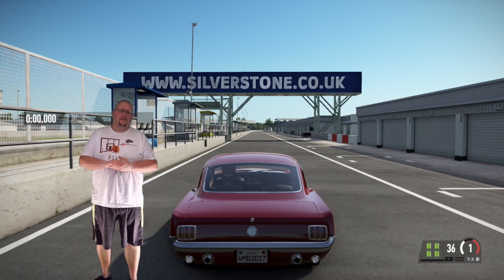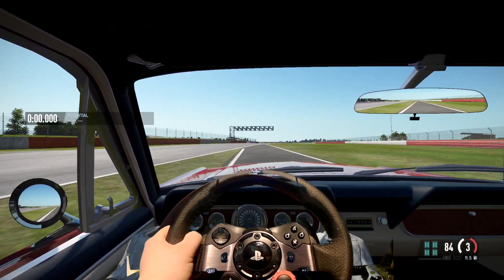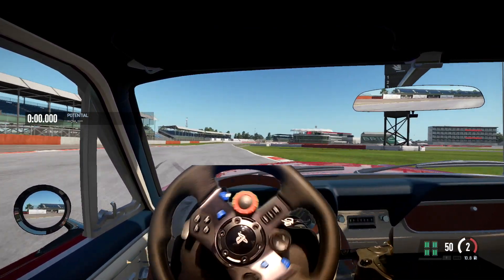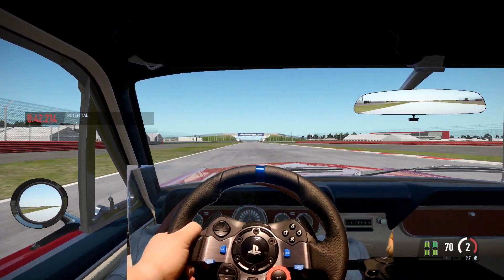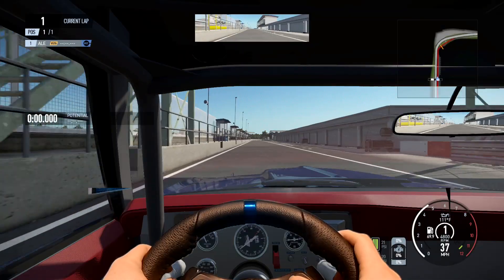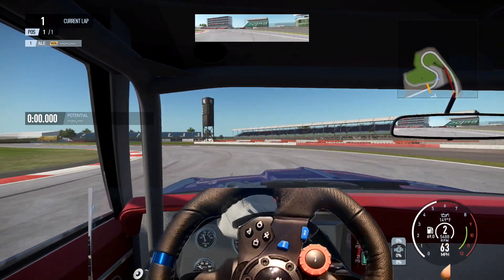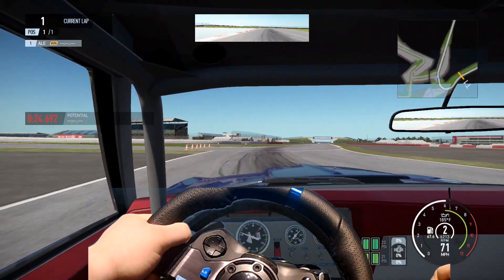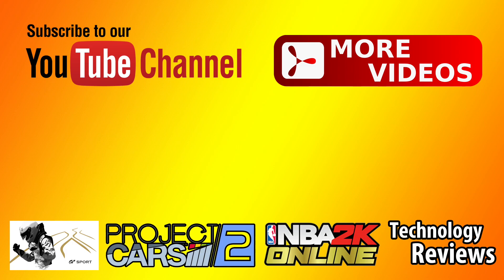Project CARS 2 1966 Mustang vs 1969 Camaro Z28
Project Cars 2 1966 Mustang vs 1969 Camaro Z-28. Project Cars 2 is a very good game and it is a very life like game. Here I compare the 1966 Ford Mustang to the 1969 Camaro Z28.

PS4 Pro

My Camera